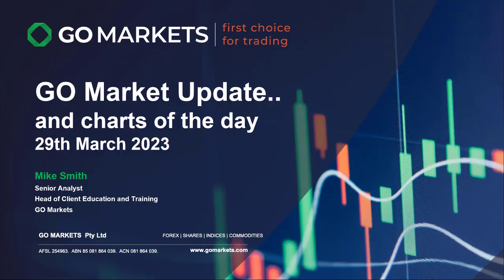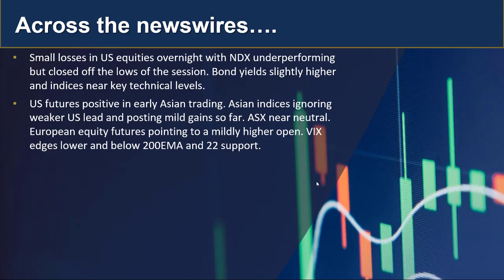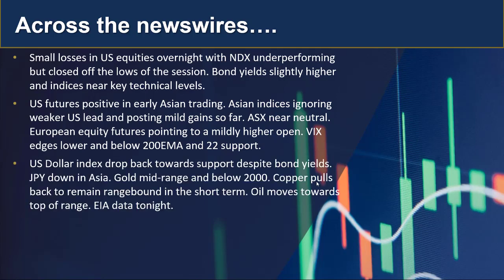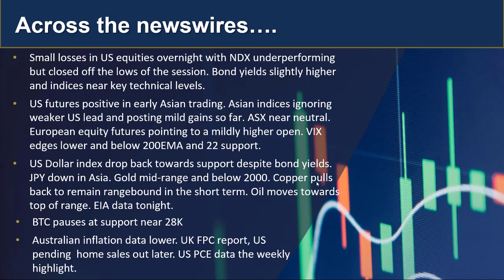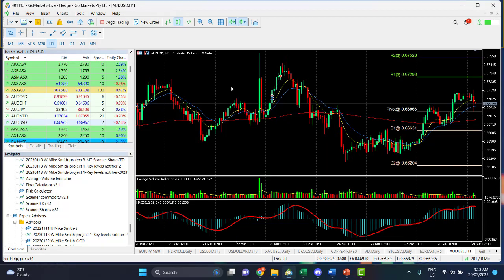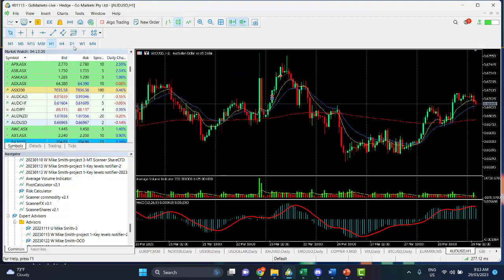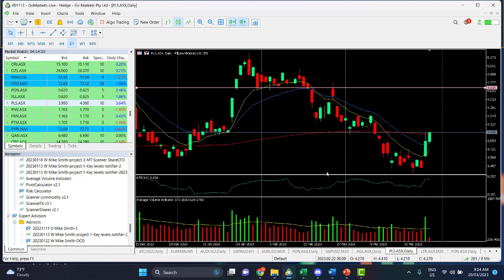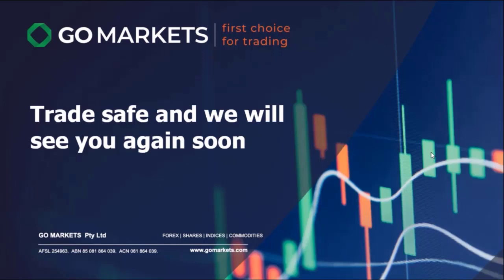GO Update and Charts of Interest - PLS and AUDUSD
US Markets slightly weaker overnight but at this stage with US futures higher Asian markets generally ignoring US lead and trading to the upside. AUD looks soft after lower than expected inflation data, but JPY weaker against most crosses. Find out more..